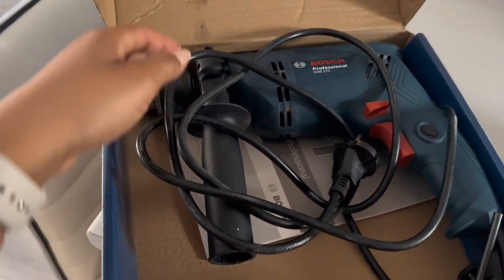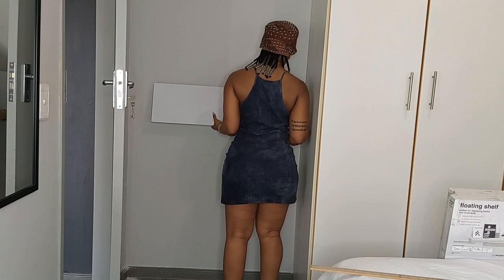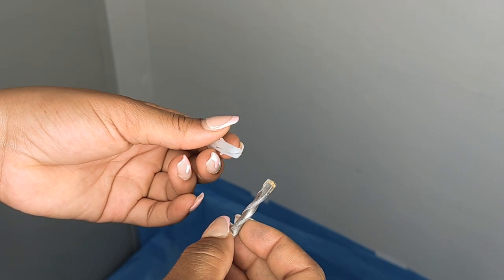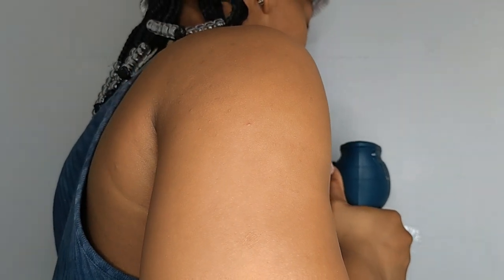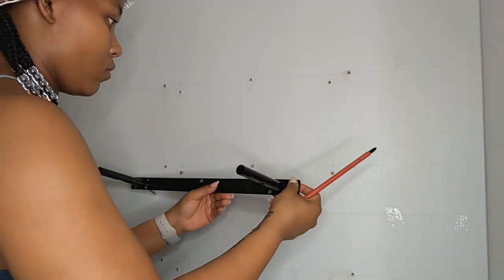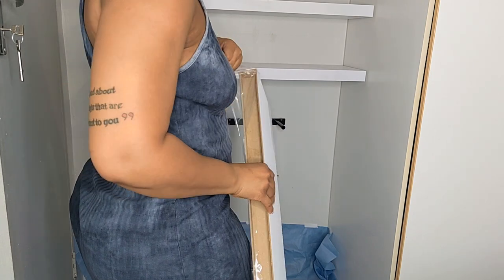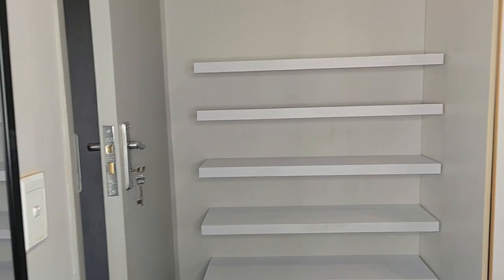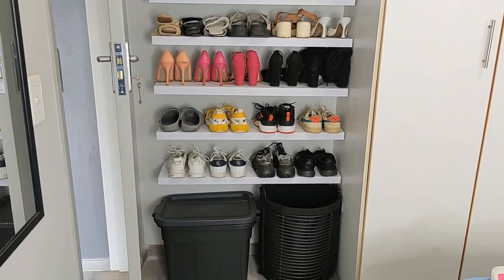DIY A Affordable Shoe Rack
A quick DIY project within 2hours